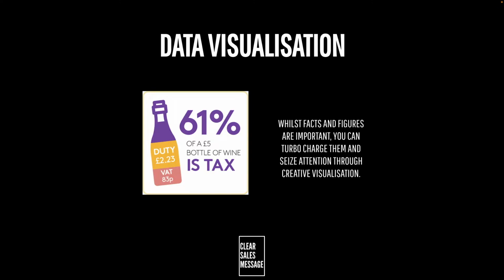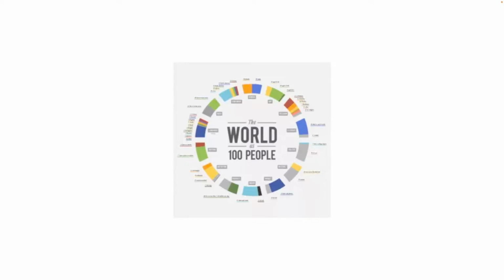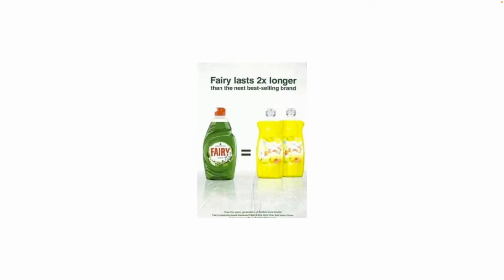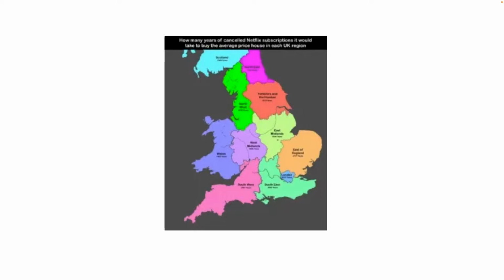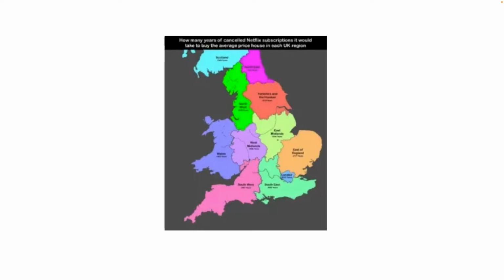Data Visualisation | Understand Your Buyer | Psychology of Selling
If you like this kind of stuff, then you will love the Understand Your Buyer book

James.